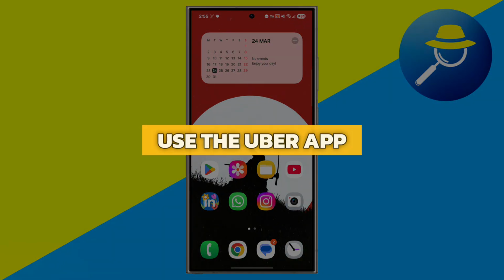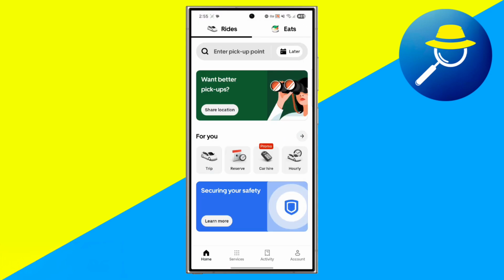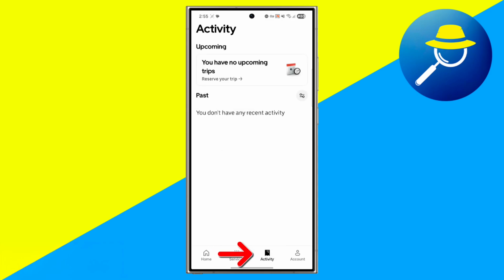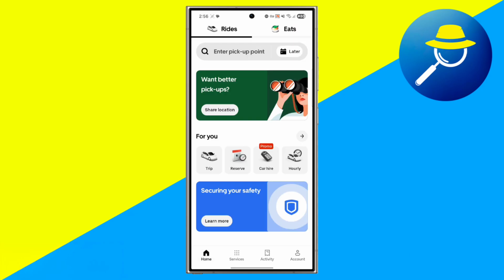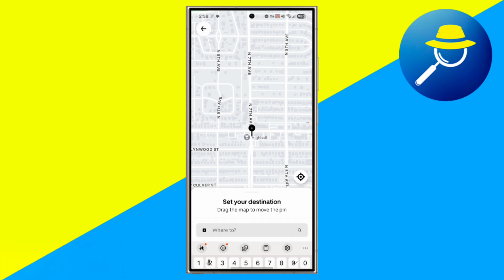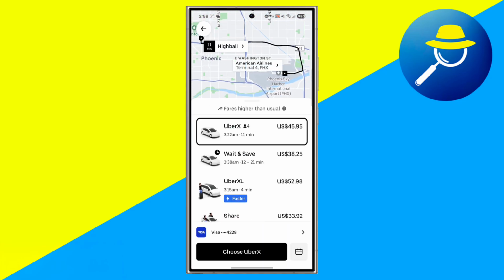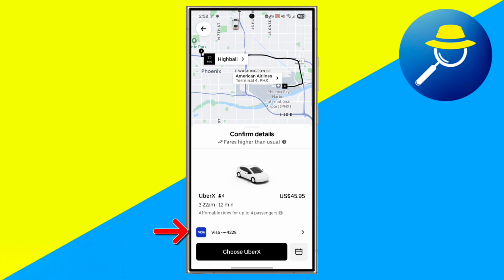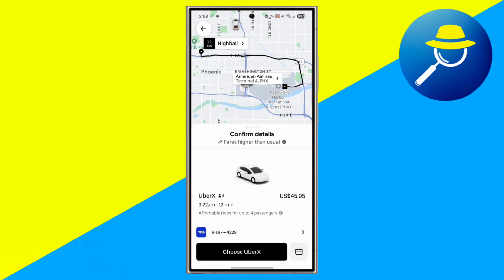How To Use Uber App As A Newbie | Use Uber App For Beginners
Learn how to use the Uber app as a newbie with this beginner-friendly tutorial.
This step-by-step guide shows how to book rides, track drivers, and manage payments easily.
Perfect for first-time users who want to get around safely and efficiently.
Follow these simple steps to navigate the Uber app like a pro.
Start using Uber confidently today!